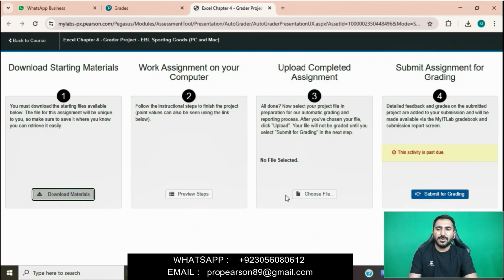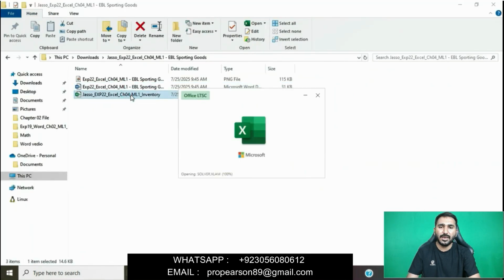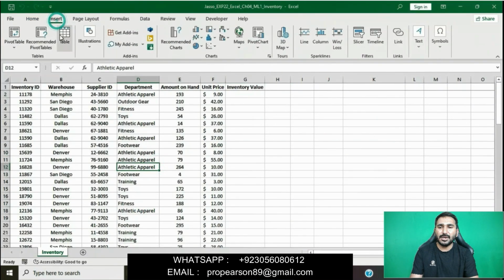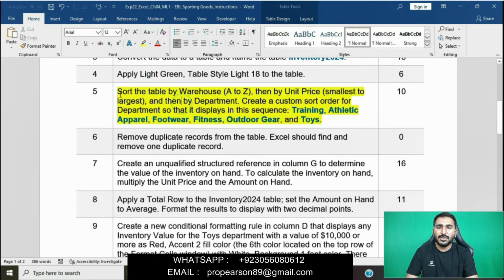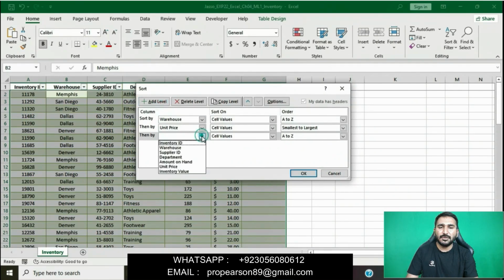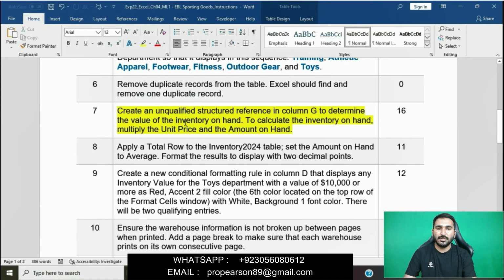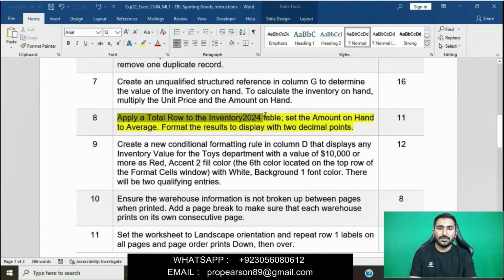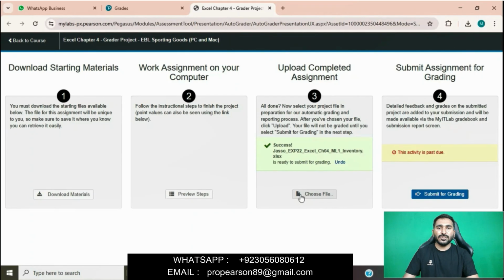Exp22_Excel_Ch04_ML1 - EBL Sporting Goods 1.0 | Excel Chapter 4 Mid-Level 1 - EBL Sporting Goods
exp22_excel_ch04_ml1 - ebl sporting goods 1.0,exp22_excel_ch04_ml1 - ebl sporting goods 1.1,

Exp19_Access_Ch04_ML1 - Hotel Chain 1.0
Exp19_Access_Ch04_Cap - Foodies Forms and Reports 1.2

Word Module 8 SAM Project 1b